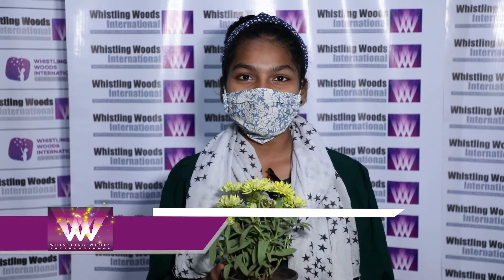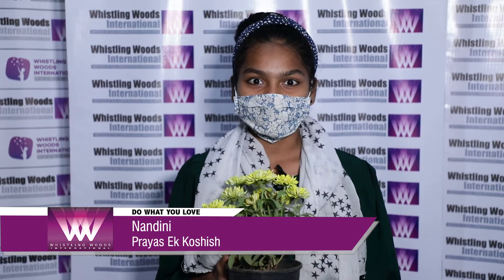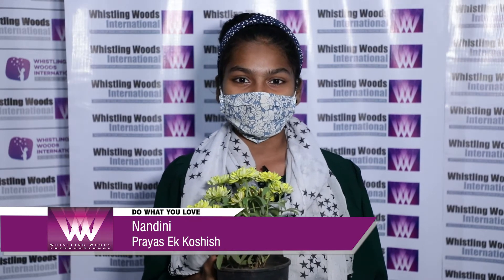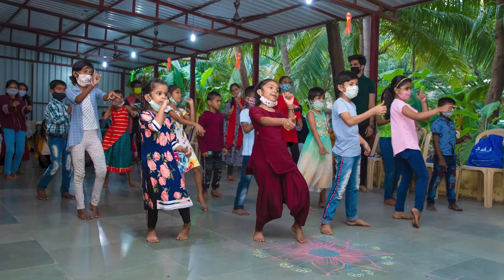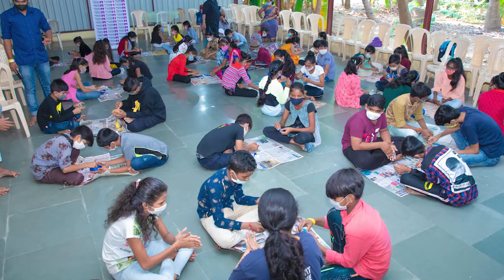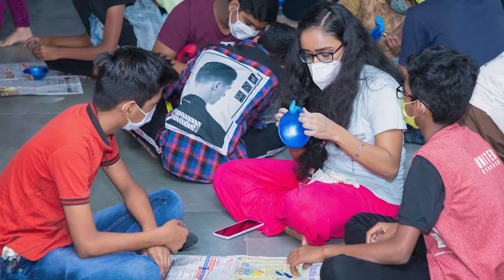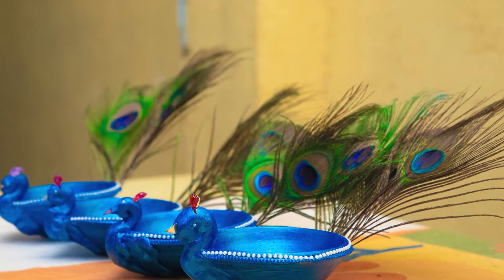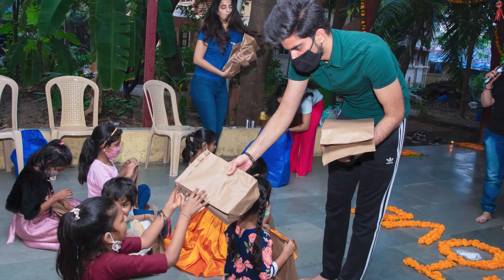CSR Workshop | Testimonial | Whistling Woods International Foundation